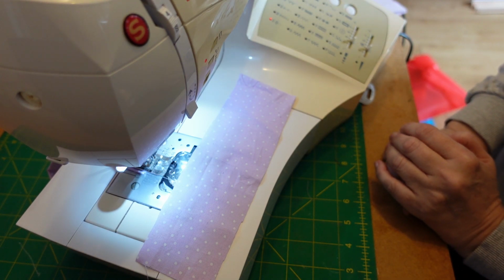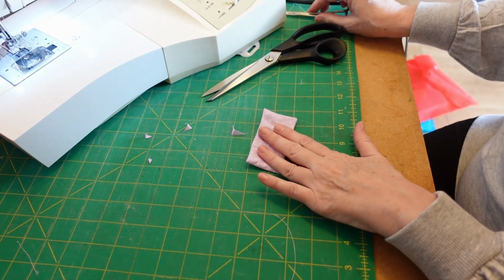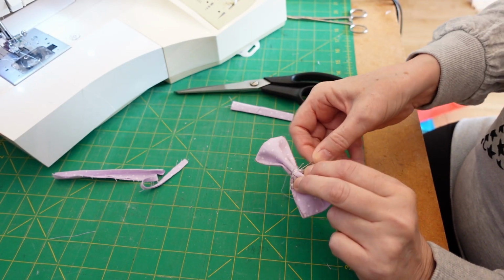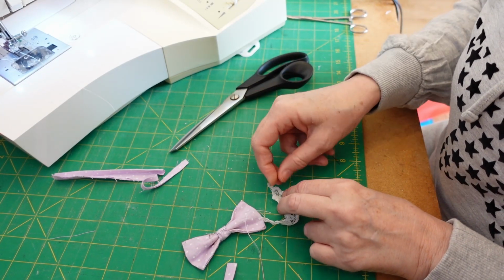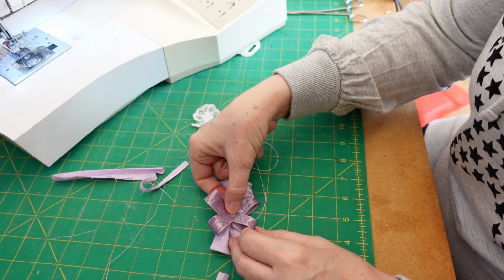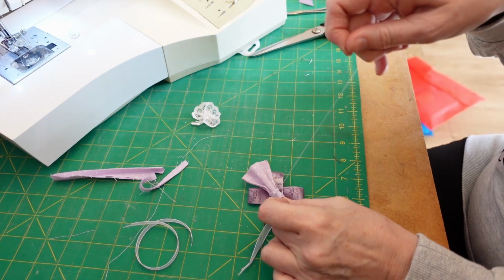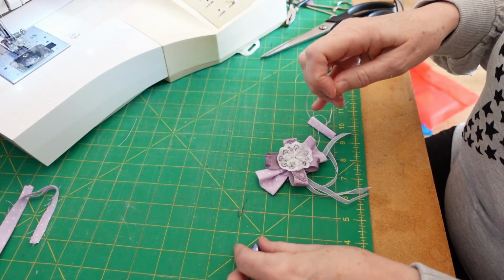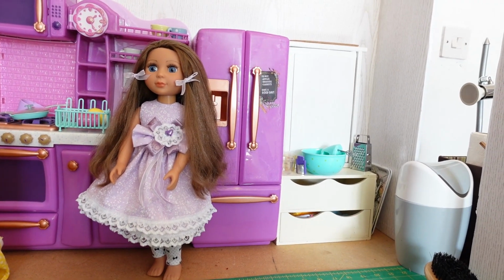How to make an embellishment or hair accessories for your dolls dress